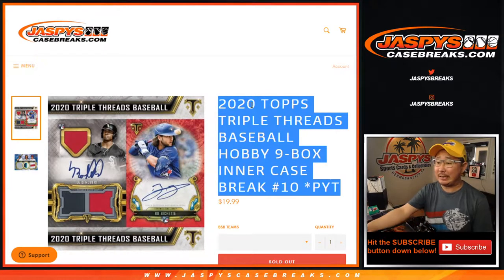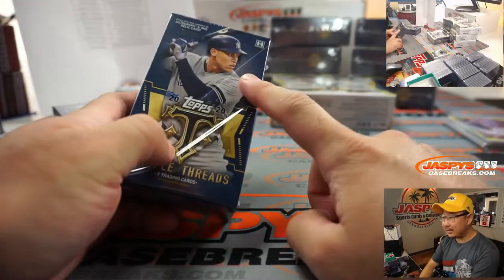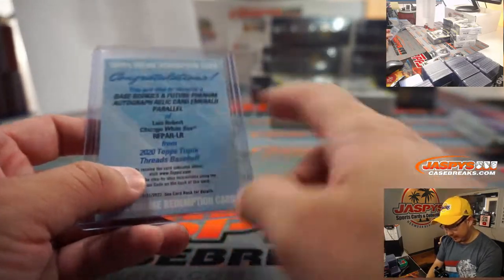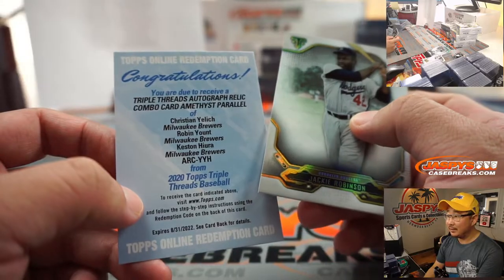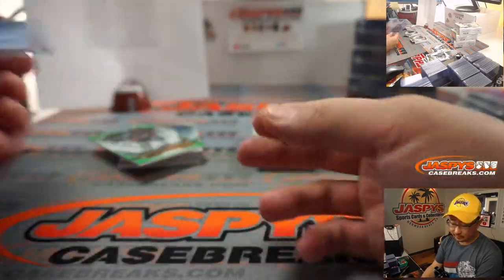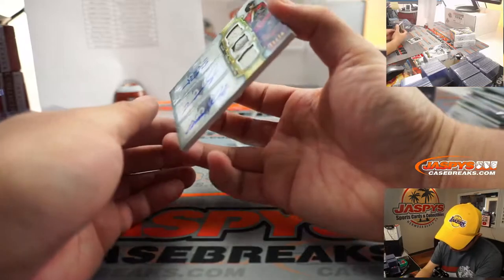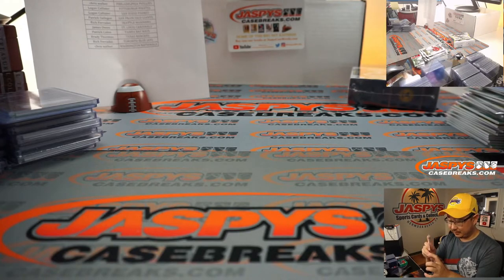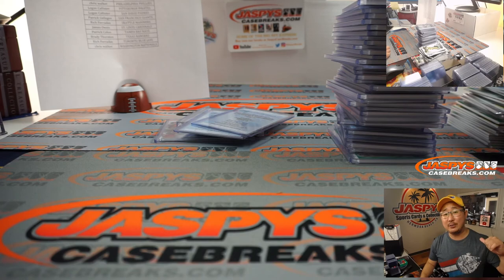F, 10.09.20 || 9Box (Inner) PYT #10 || 2020 Topps Triple Threads Baseball (MLB)